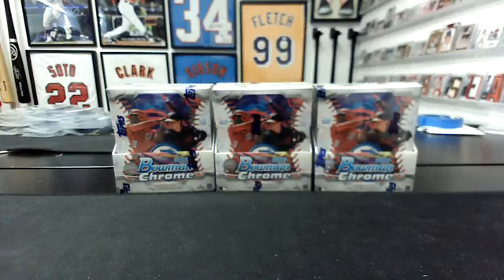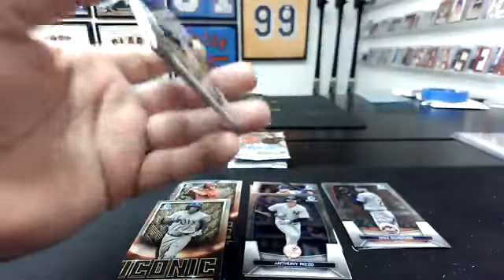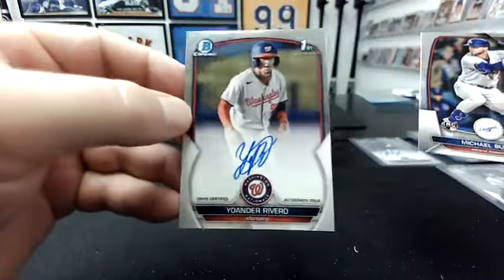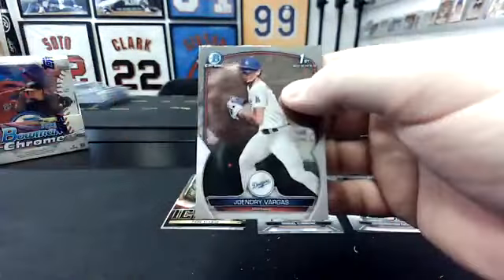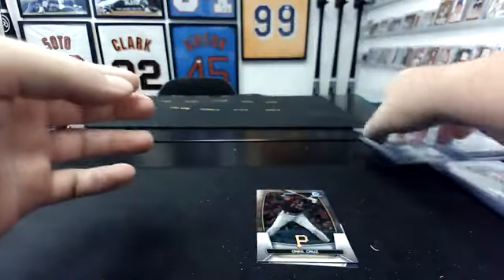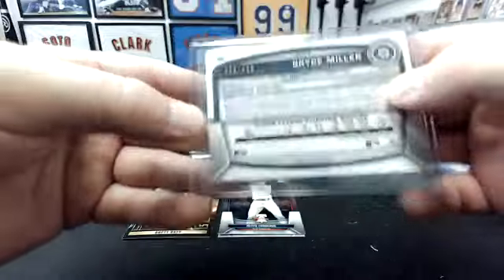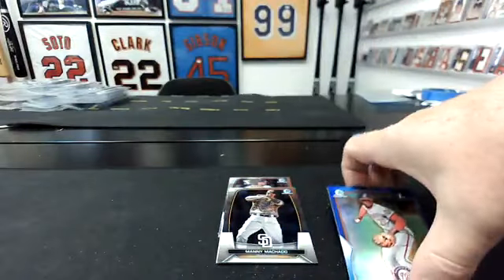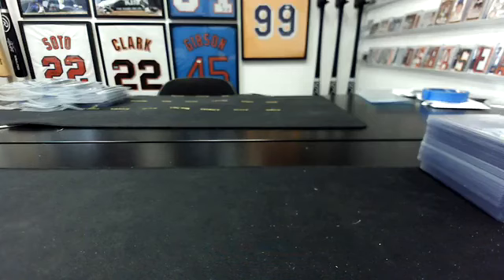2023 Bowman Chrome 3-Hobby Box Team (#2) Break #1169